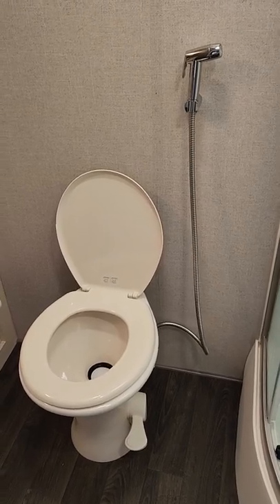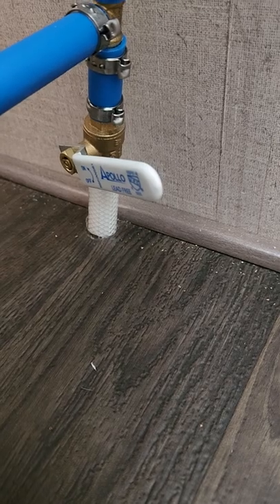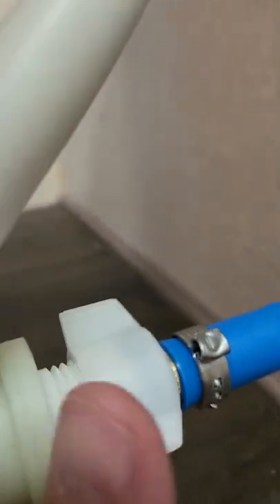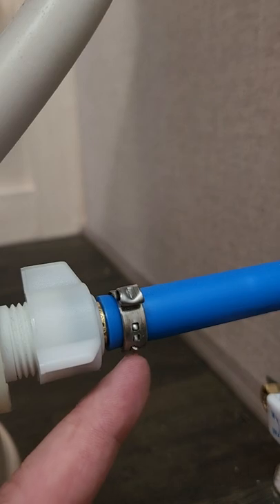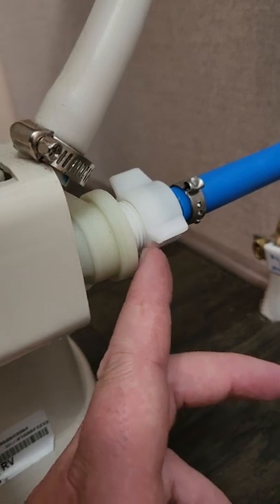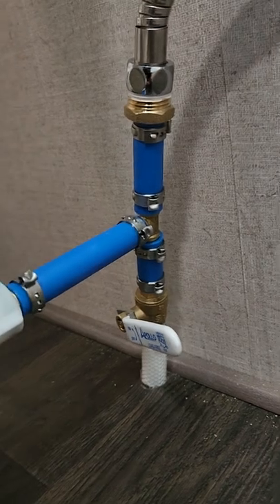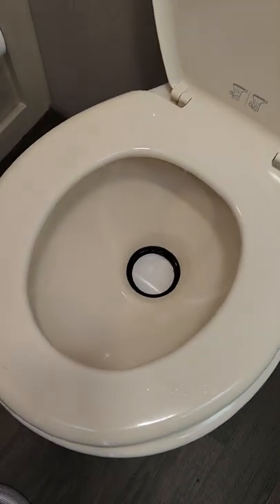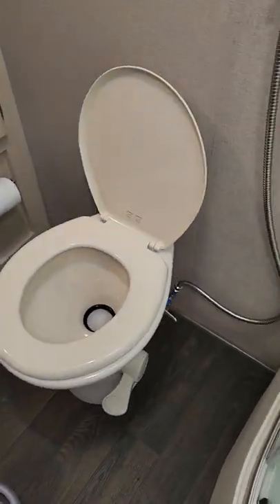Add a sprayer hose to RV toilet (Winnabego travel trailer with Dometic 310 toilet)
This shows the plumbing connections for adding a sprayer hose to the toilet for easy filling and cleaning